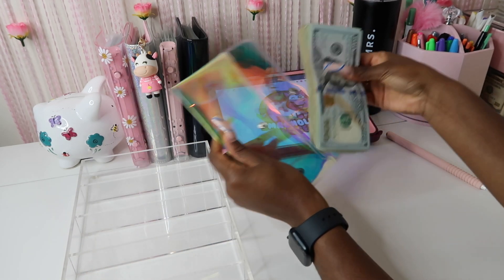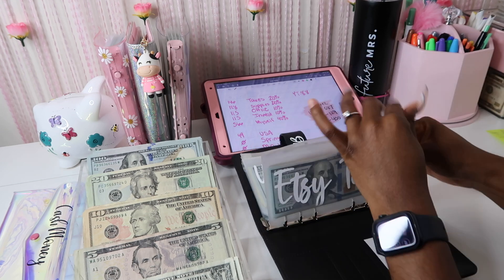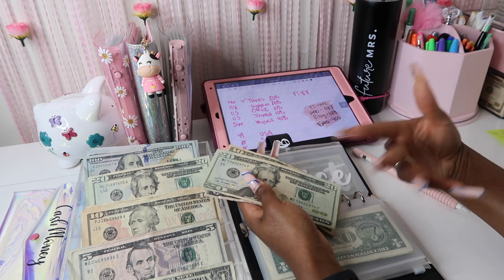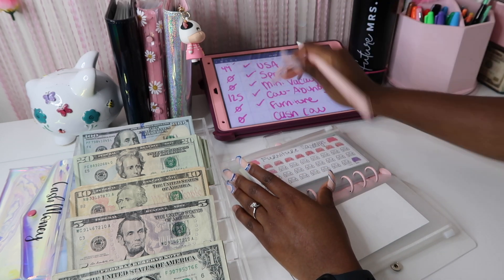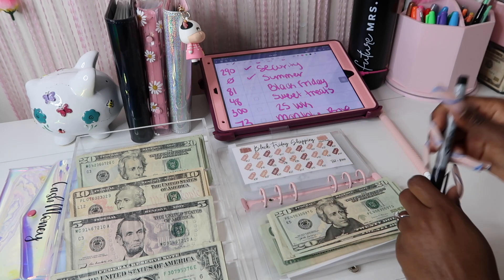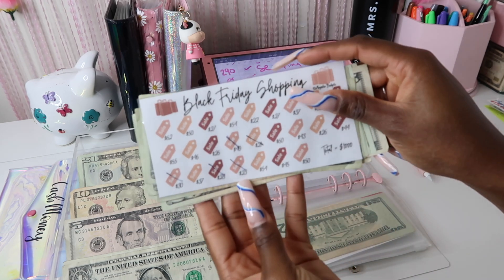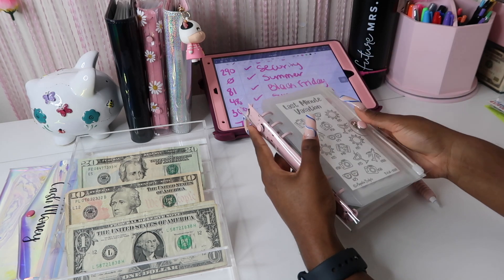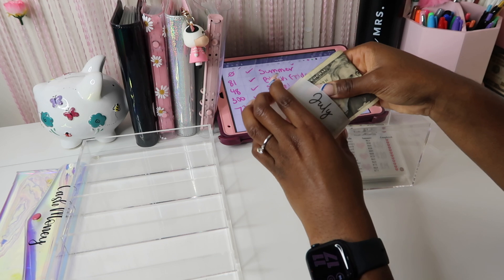CASH ENVELOPE STUFFING MINI SAVINGS CHALLENGES | 2023 | $1558 LOW INCOME | SIDE HUSTLE PAYCHECK